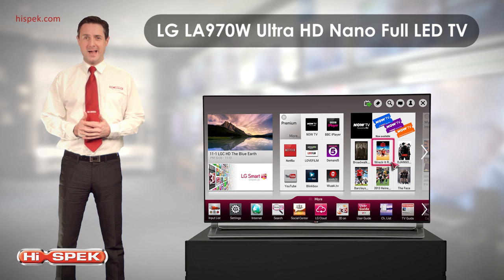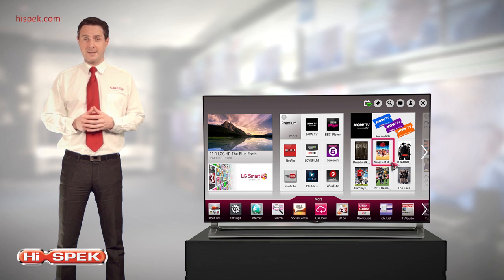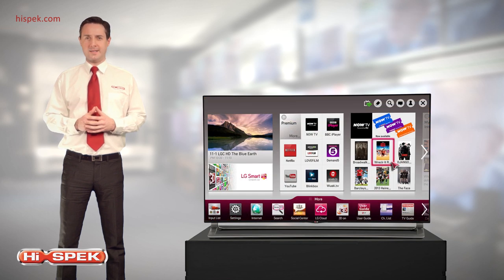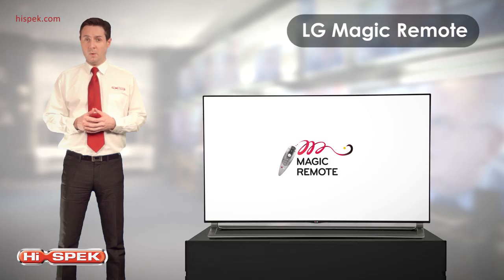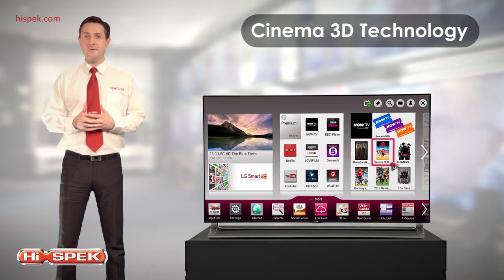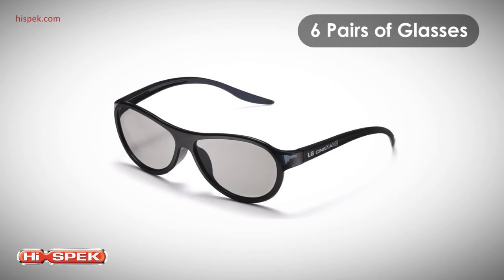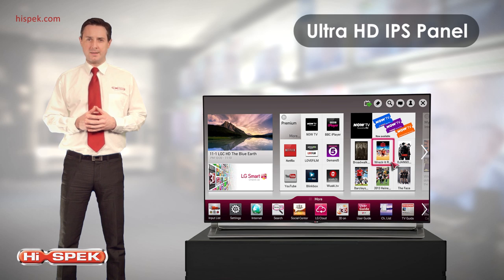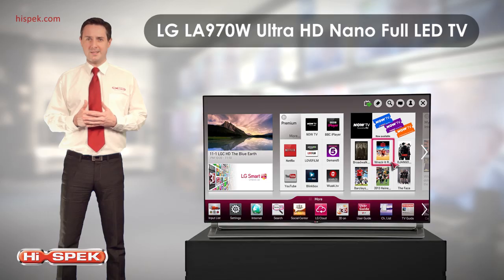LG 55LA970W 65LA970W 4K Ultra HD TV Review by Hispek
LG 55LA970W 55'' Ultra HD 4K LED Television with Free 5 Year Warranty

LG 65LA970W 65'' Ultra HD 4K LED Television with Free 5 Year Warranty